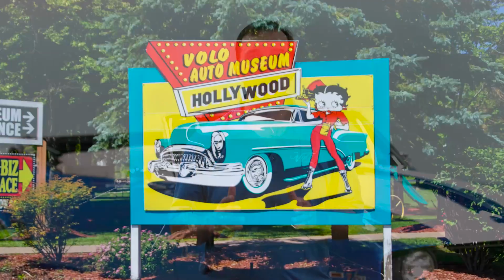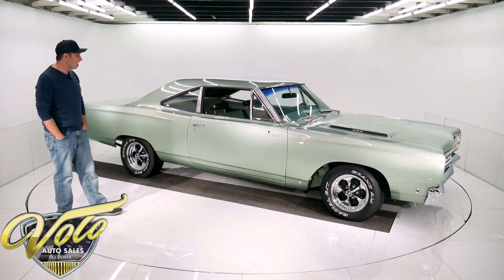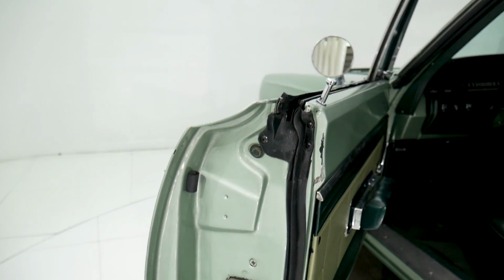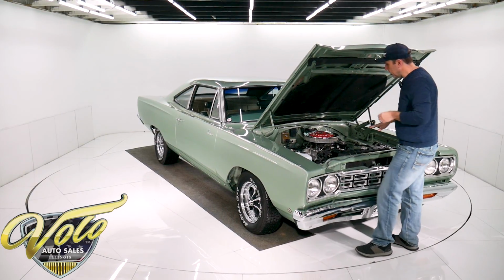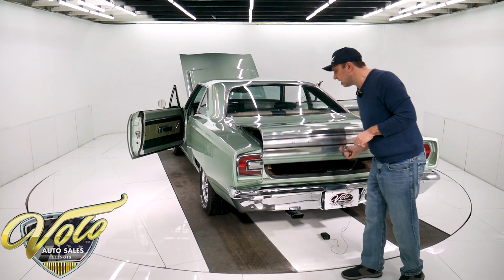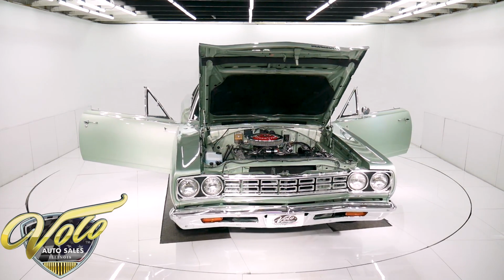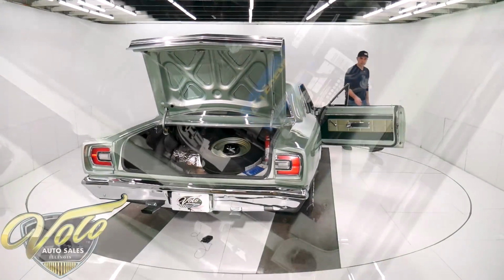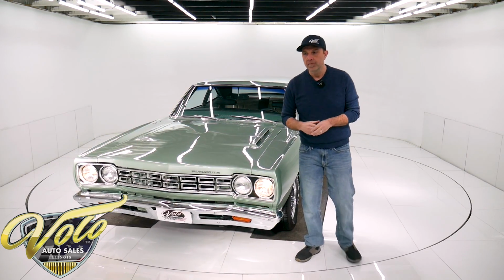1968 Plymouth Road Runner for sale at Volo Auto Museum (V18809)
Real Road Runner with original fender tag. Factory born 4-speed car. Has a folder with 10s of thousands of dollars in receipts. My son manages the shop and twice mentioned what a good car it is.

EXTERIOR: Repainted it's original light green metallic color. The body appears to be really clean, dry metal. The panels fit square. The paint has a clear coat finish that is very glossy. Jambs are painted real nice The bumpers are rechromed. The grill, stainless trim, tail panel are good original. The weatherstrips were replaced. Windshield looks new. New vintage style Keystone chrome wheels.

INTERIOR: Inside the car has been restored nicely. The seats have been reupholstered. Replaced door panels, armrests and the chrome bases. New dash pad, the instrument panel area is very nice. It does have an upgraded modern stereo and a cushion grip steering wheel. What really makes it cool is the Hurst shifter on the floor with a billet pistol grip handle. Also has new carpet and Road Runner floor mats. Headliner is excellent, no wrinkles. Visors and mirror are excellent. Dome light works. Has seat belts front and back.

ENGINE COMPARTMENT: Rebuilt 383 motor with an aluminum intake, giant dual feed Holley carb that also has an electric choke and a set of Thorley headers. Dressed up with old school M/T finned aluminum valve covers. The engine bay has really clean metal. Clean factory seams and spotwelds. No signs of rust or damage. Has original trim tag in place which decodes properly to this car. The # on the core support matches the trim tag. Engine bay, under the hood is painted real nice. It has new hood installation. Features power steering